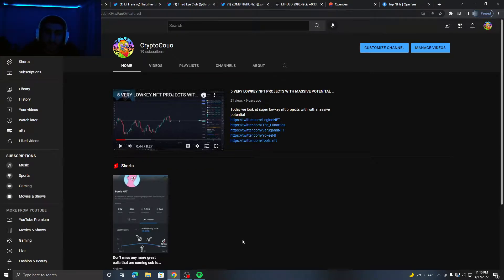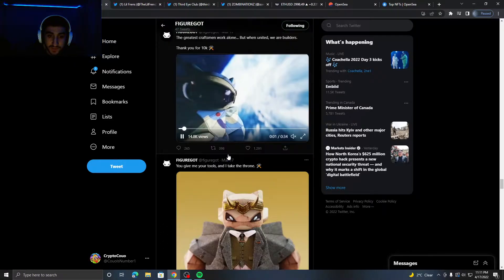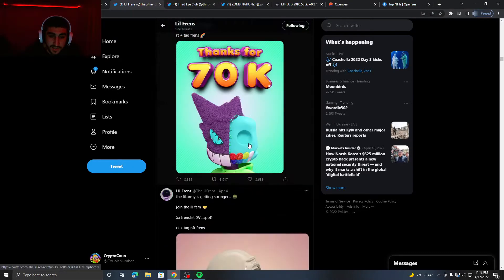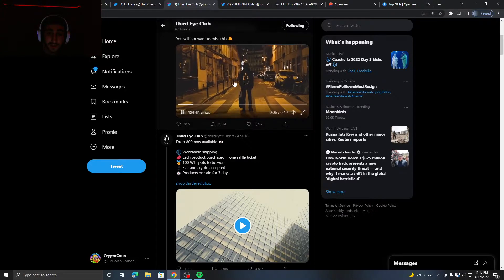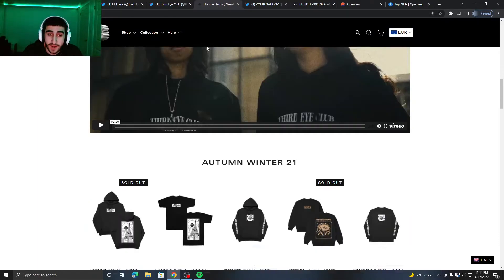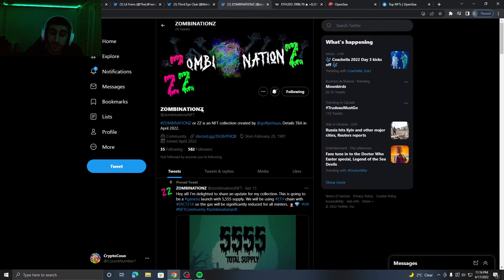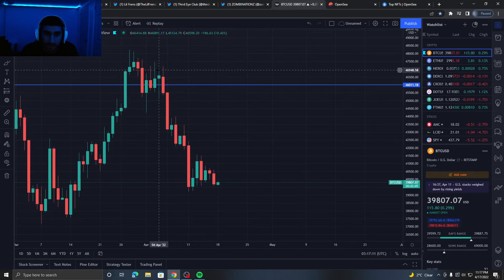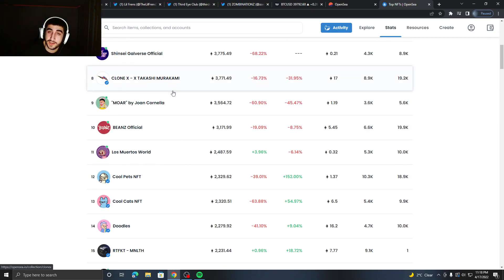THESE PROJECTS HAVE 10X POTENETAIL (ALPHA)